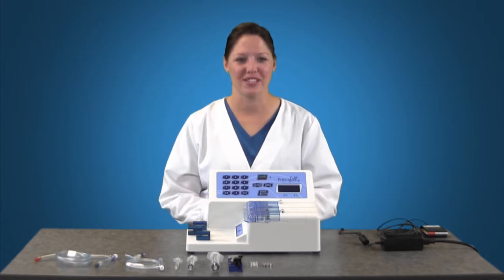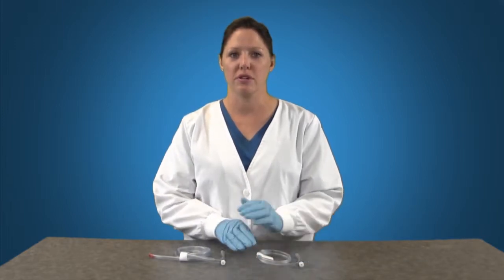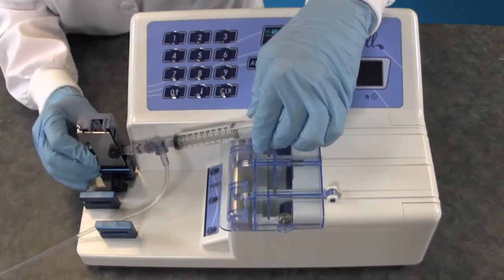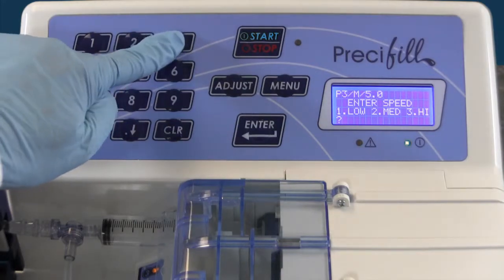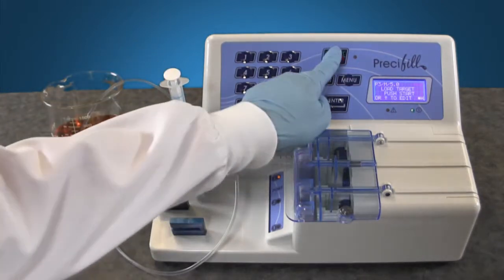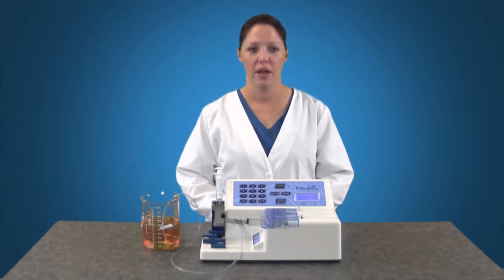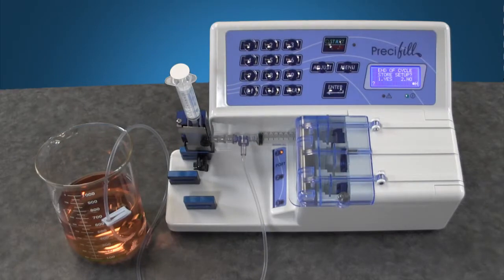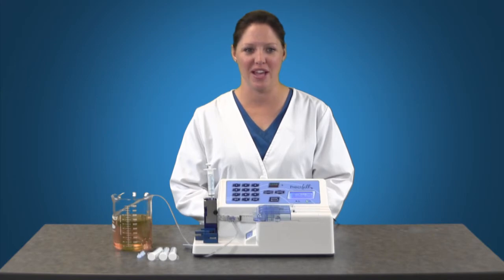Healthmark Instructional Video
The PrecifillTM Dispensing Pump is designed to accurately fill oral liquid syringes or unit dose pots (vials) regardless of viscosity. This simple to use pump replaces hand filling and reduces the potential for repetitive strain injuries.